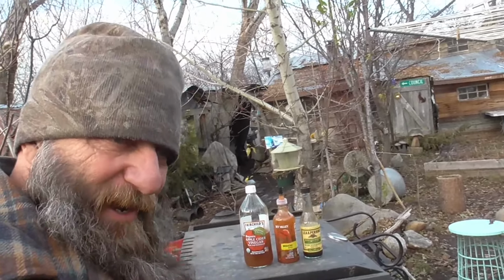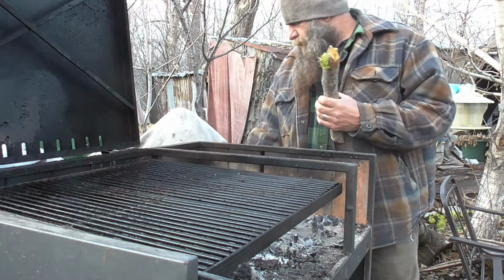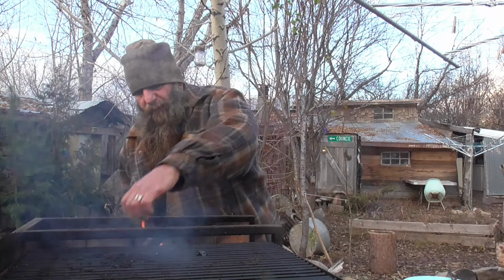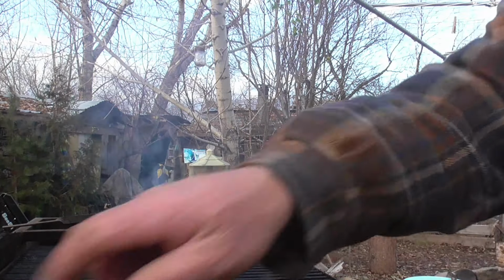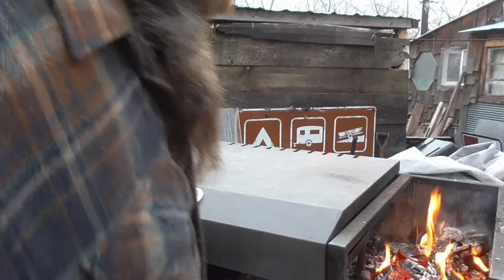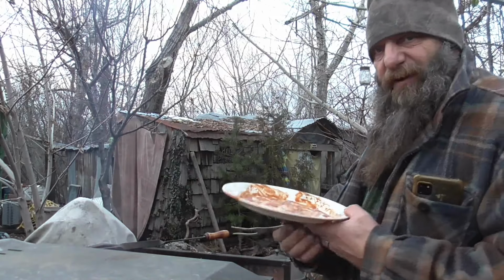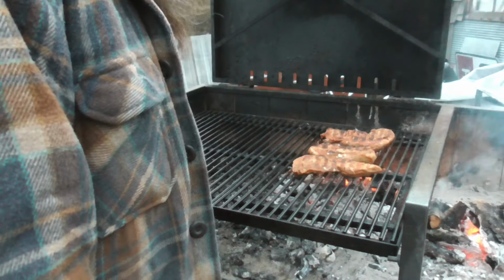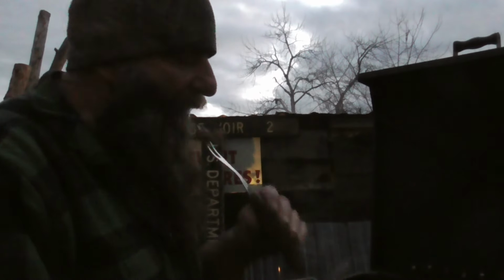Cooking with Hillbilly Off Grid Warrior Recipe on The Nuke Outdoor Grill over Wood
This WORLD is Going NUTS! PRAPARE NOW with Idaho Hillbilly and My Patriot Supply

Stop by Our Other Channel and Say Howdy!

Take a LQQK at Some of our Treasures we have found in These Idaho Mountains

Also for your Rock or Custom Rock order check out
Find Rock It Creations on Instagram @rockitcreations

 Please Make sure and Check us out on instagram

Mailing Address is
Idaho Hillbilly
 Council, Idaho
                     83612